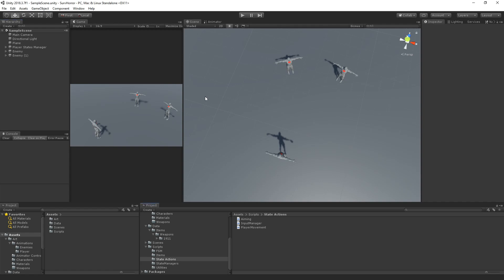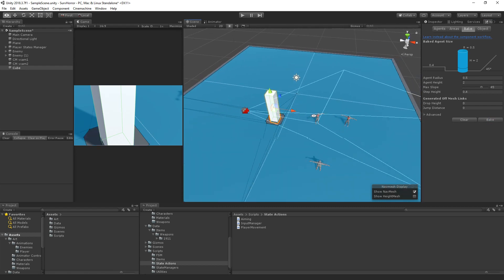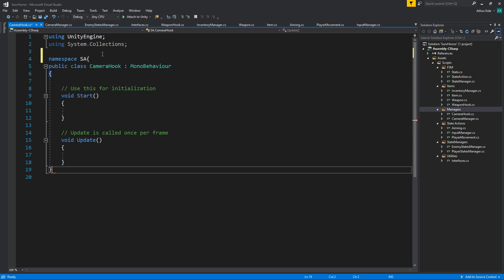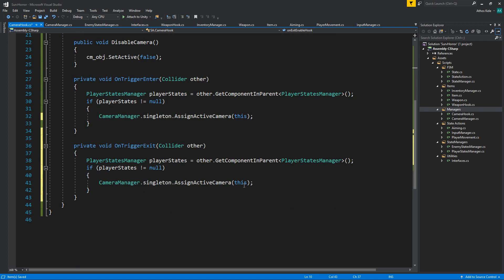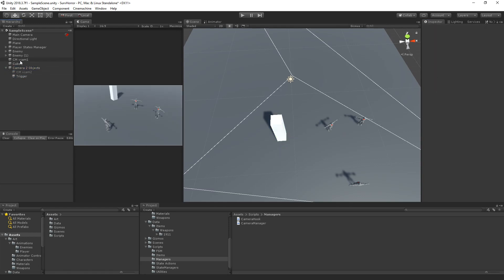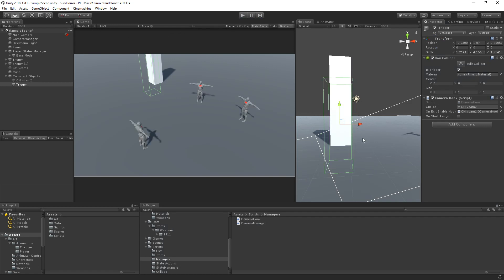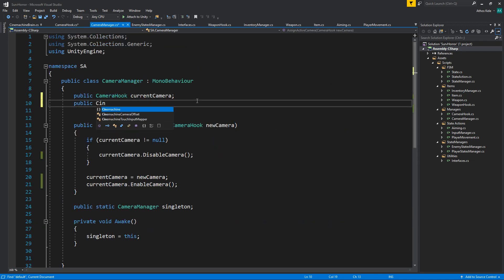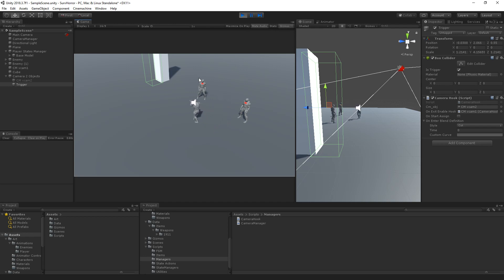Survival Horror Part 8 Camera Switching - Unity Tutorial (Advanced)